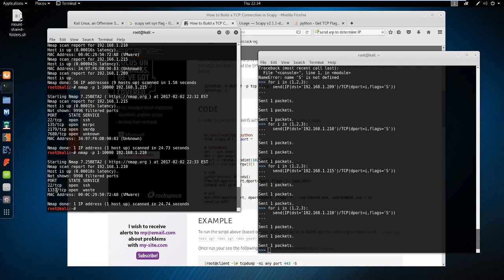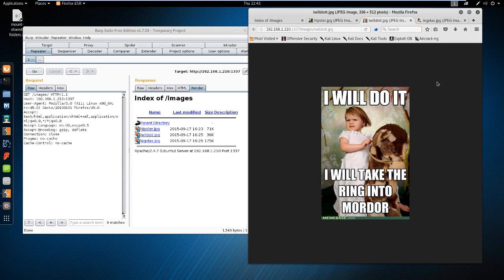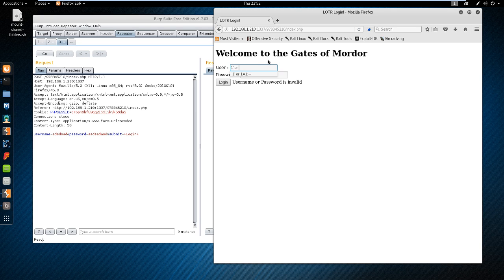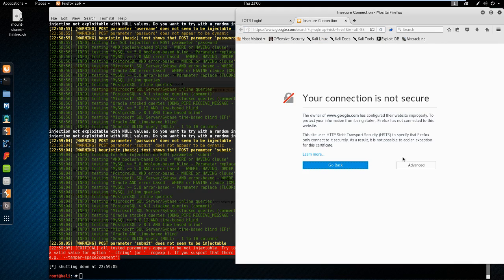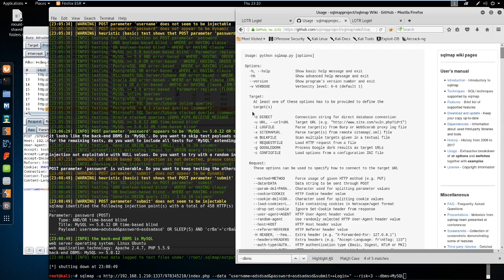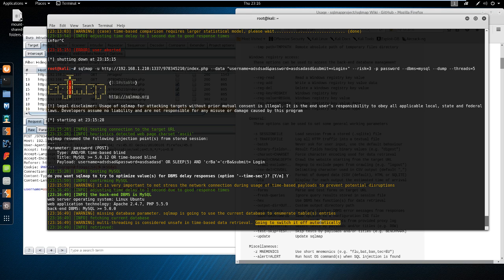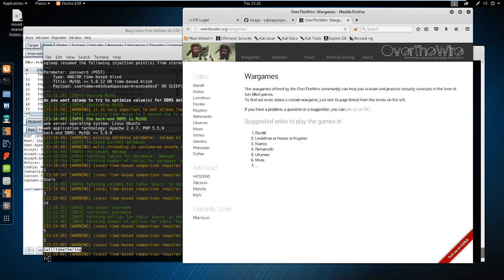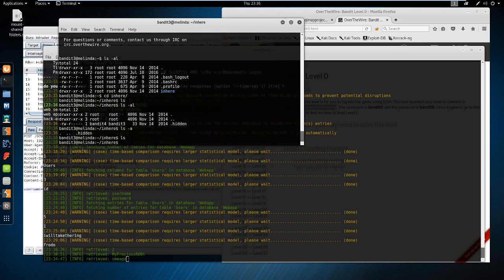Web App and sqlmap - Lord of the Root boot2root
Running through the Lord of the Root boot to root from VulnHub.